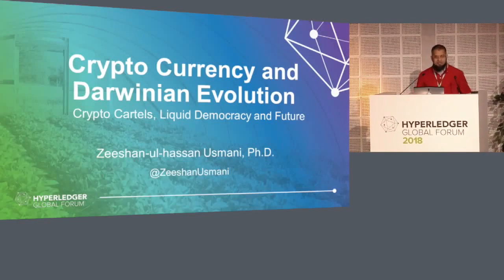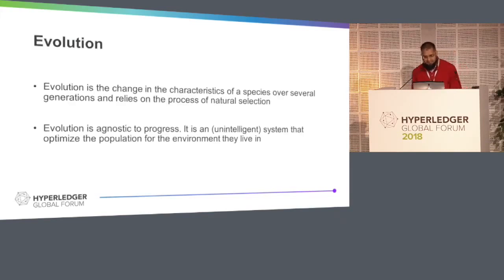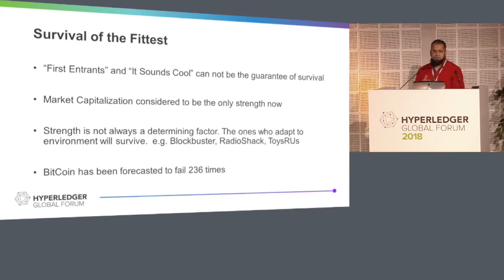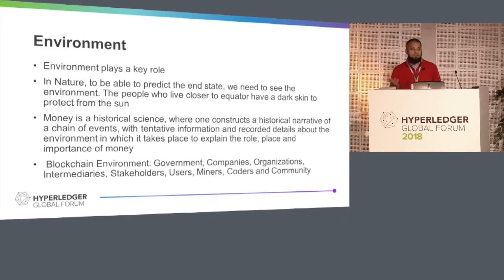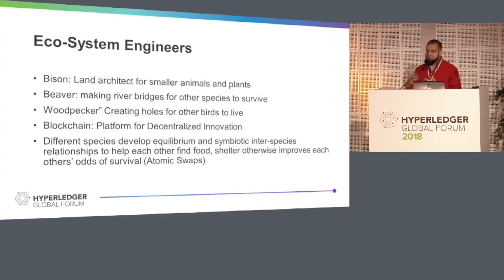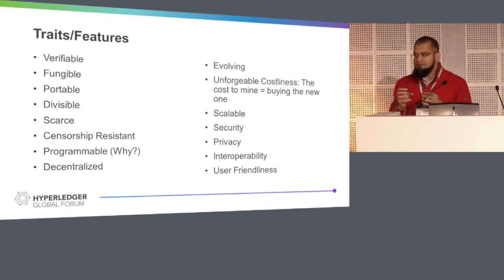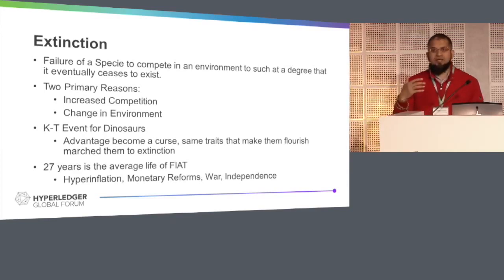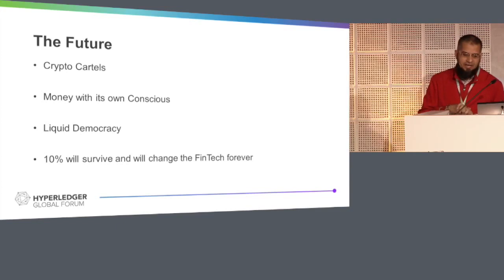Blockchain Course l Crypto and Darwinian Evolution | Blockchain Technology | Lecture 57